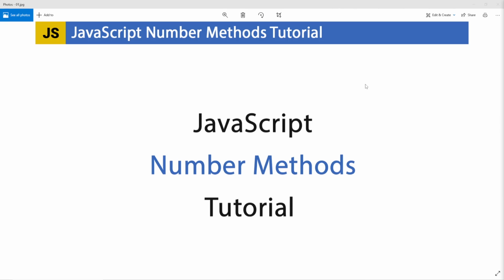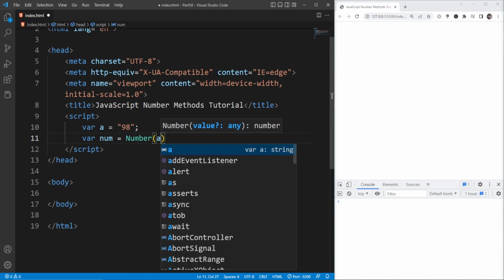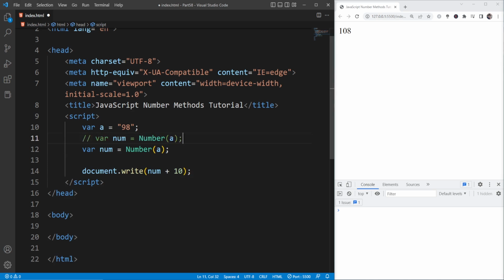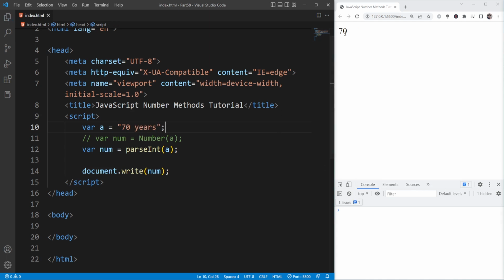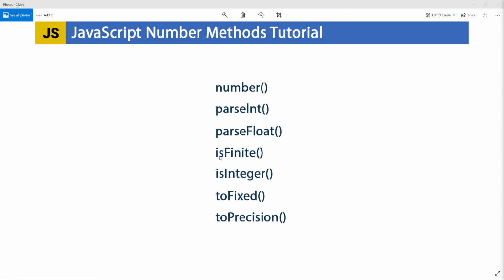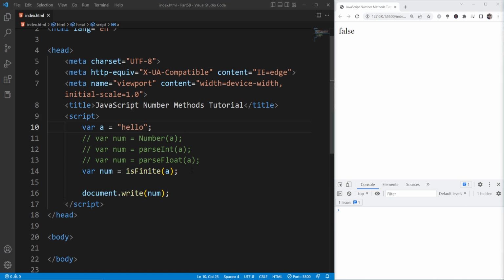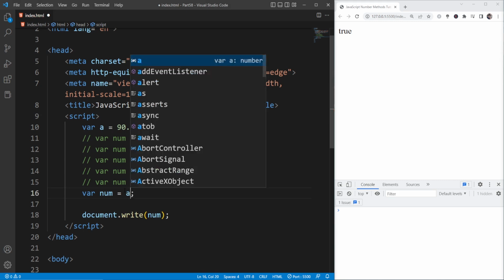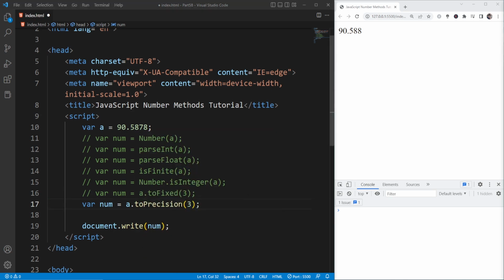JavaScript Number Methods Tutorial